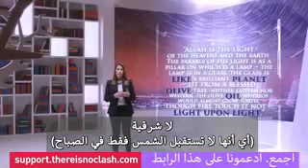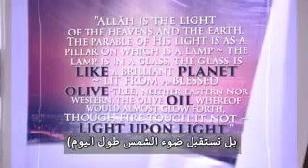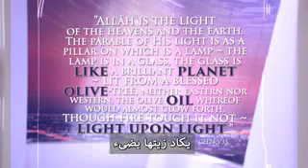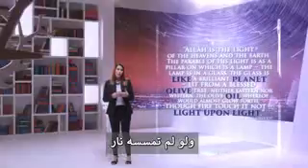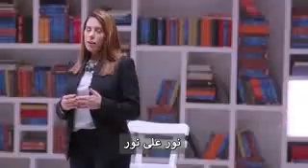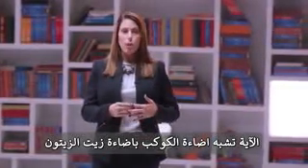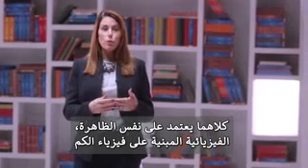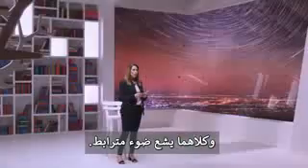13 June 2018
Video from abriabdu